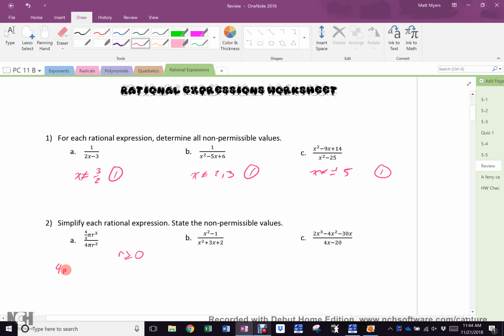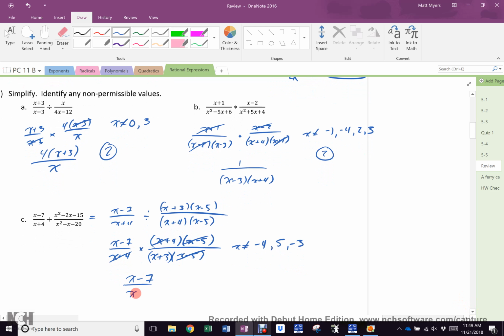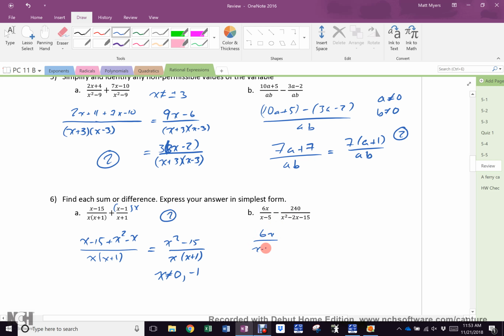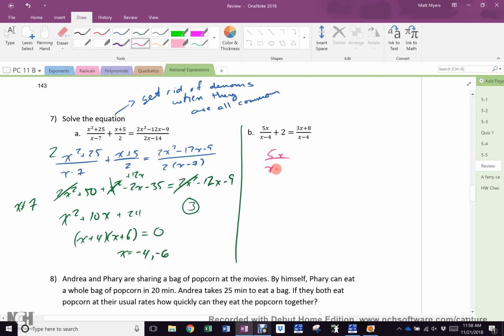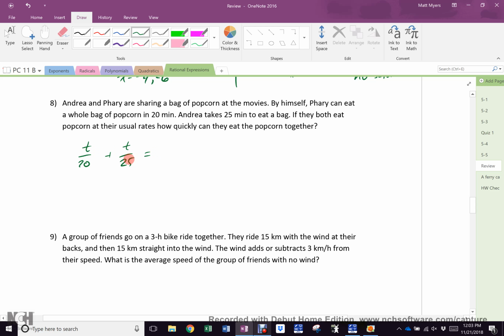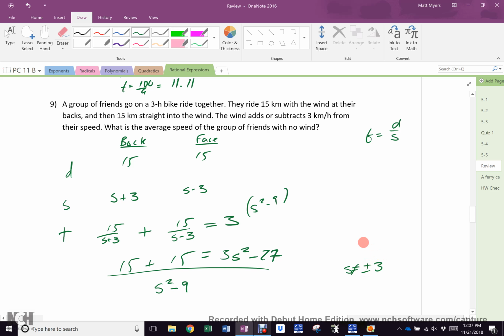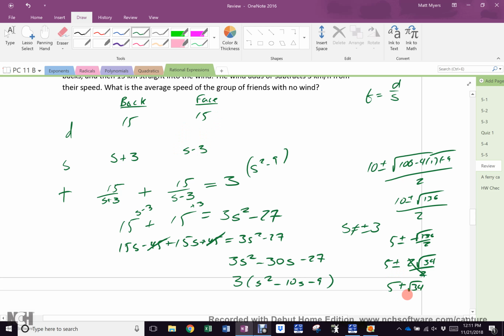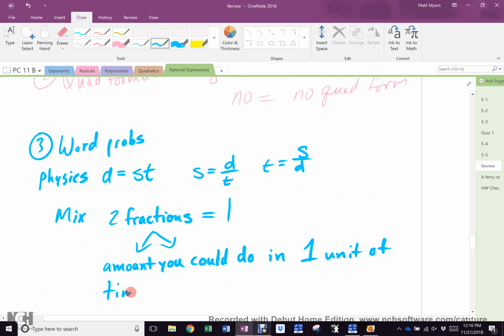Nov 21 Block B Radical Expressions Worksheet